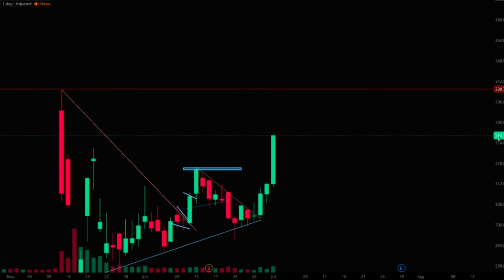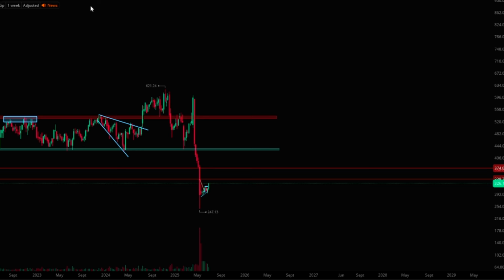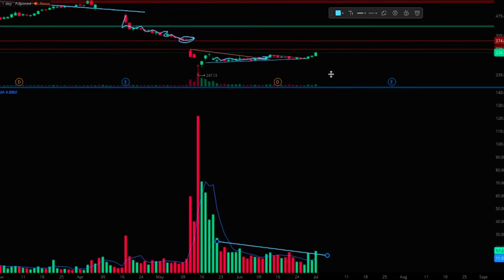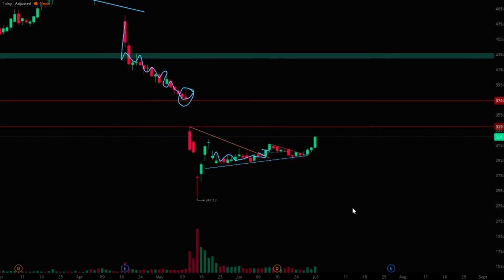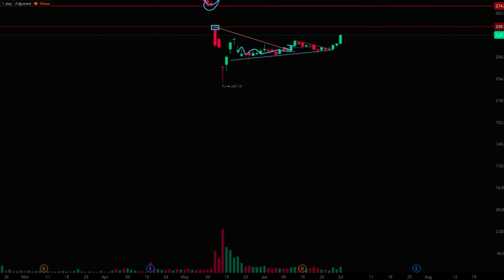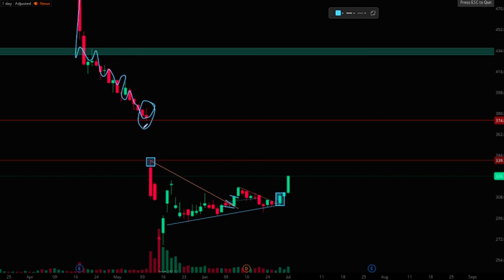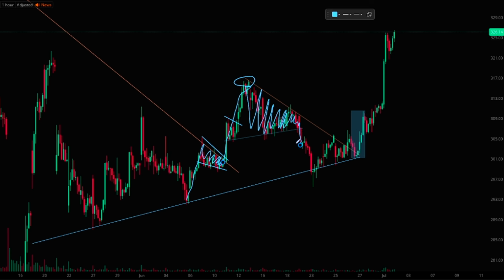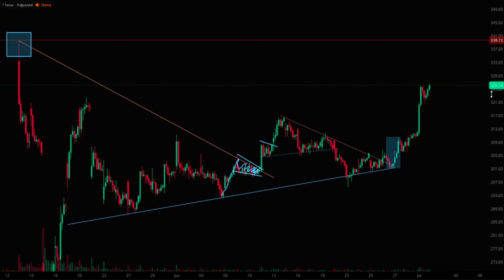UNH Price Prediction! | Technical Analysis | July 2nd, 2025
Using technical analysis we deep dive unh stock price to get a price prediction and a price target moving into the next few days and weeks!

Drop your top levels to watch, and price targets below!